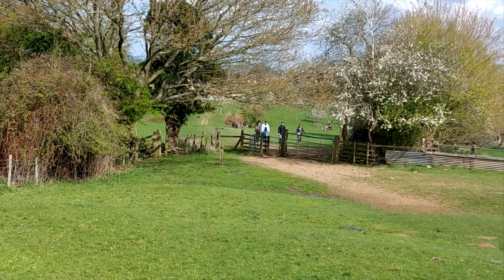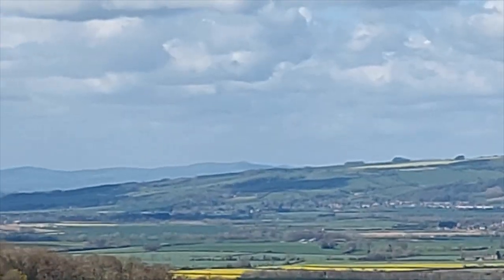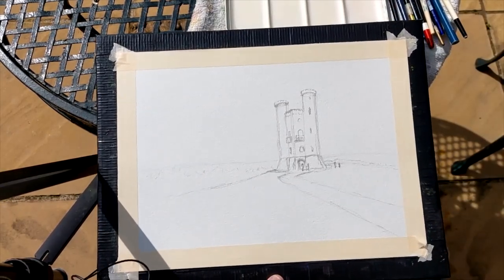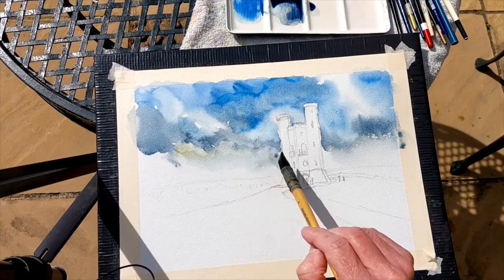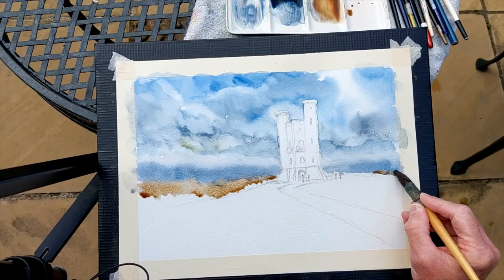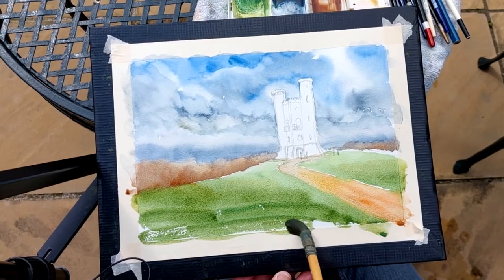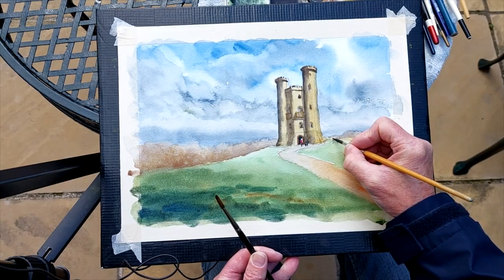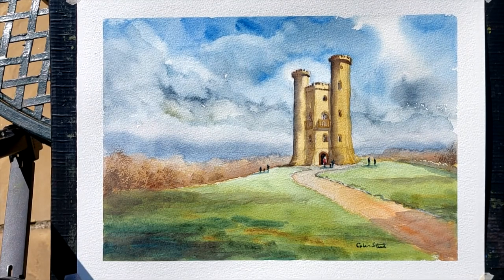Colinsteedart. Broadway Tower. (WaterColour demonstration).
Fine Art Tutorials. On a recent painting trip to The Cotswolds I walked part of The Cotswolds Way. In this video I walk to Broadway Tower, meeting the sheep and taking in the views as I went. On returning back to my cottage accommodation I showy you how I painted a watercolour of the Tower from memory.